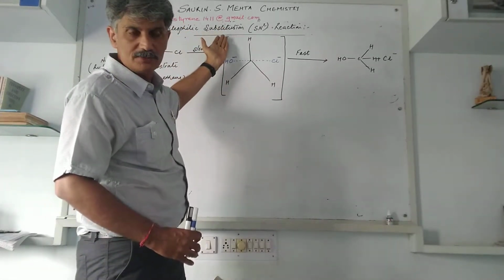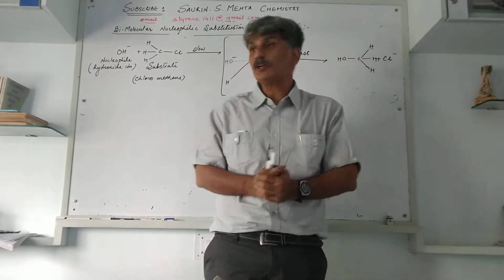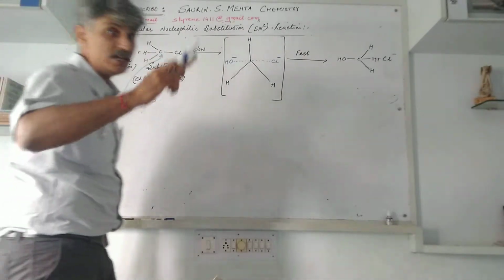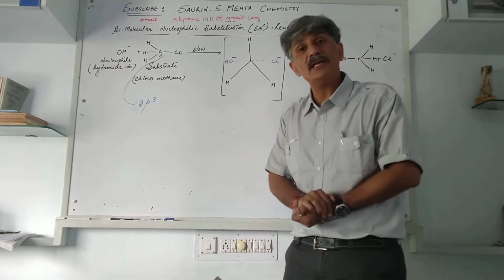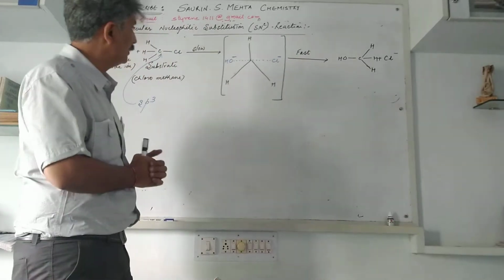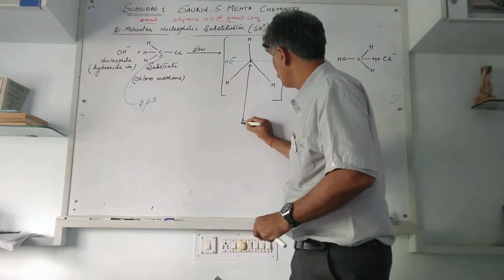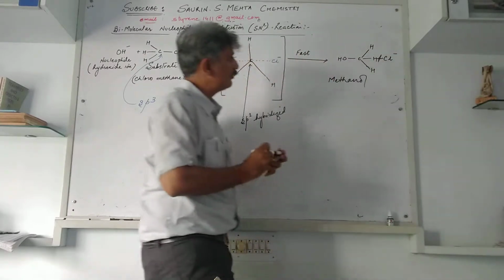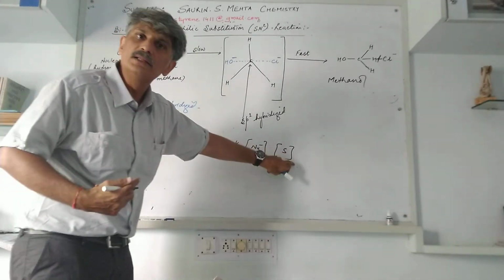Reaction Mechanism of SN2 Reaction. Nucleophilic Substituti Substitution of 2nd Order]